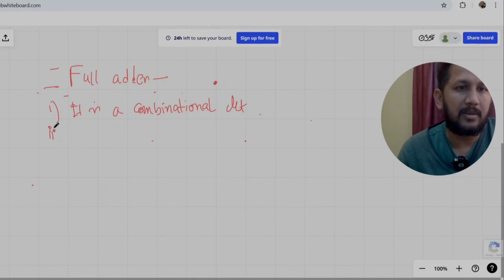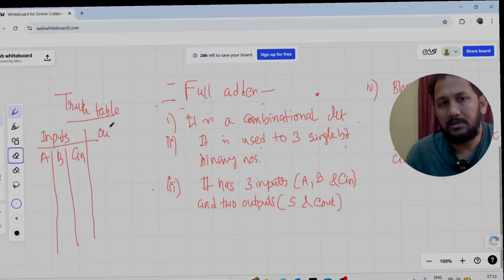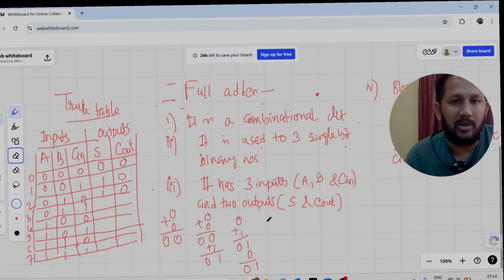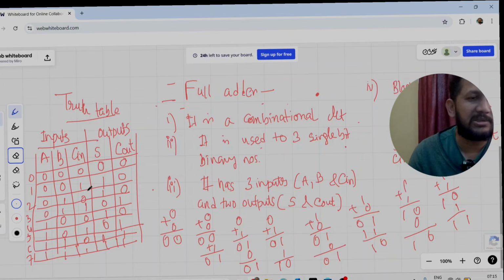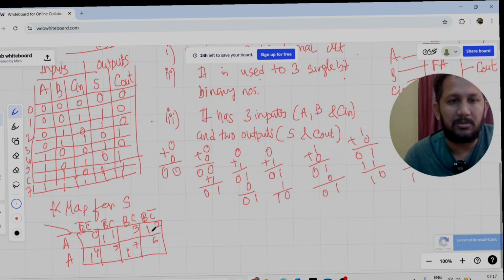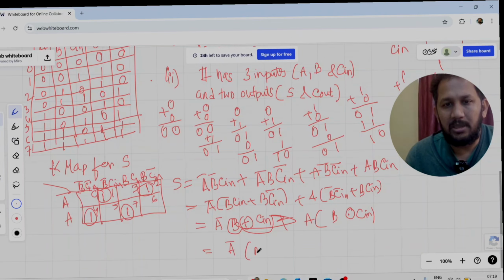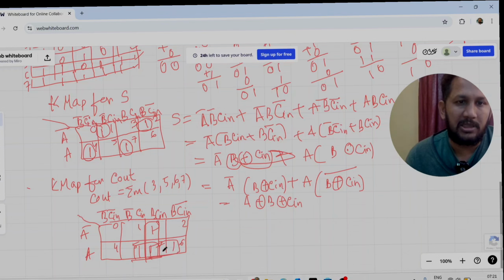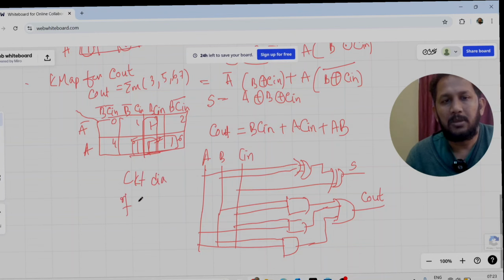Full Adder Circuit Design Step by Step | Digital Electronics | MAKAUT B.Tech BCA MCA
Full Adder Circuit Design Step by Step | Digital Electronics | MAKAUT B.Tech 3rd Sem

Full Adder Circuit Explained | Truth Table to Logic Diagram | CSE/IT

Full Adder Design in Digital Electronics | Step by Step | MAKAUT

Full Adder Circuit | Truth Table, K-Map & Logic Diagram | B.Tech CSE/IT

MAKAUT B.Tech Full Adder Design | Digital & Analog Techniques | Sem 3

In this video, we explain the Full Adder Circuit Design step by step as per the Digital and Analog Techniques syllabus for MAKAUT B.Tech CSE/IT 3rd Semester students.
📌 Topics Covered:
• What is a Full Adder?
• Difference between Half Adder and Full Adder
• Truth Table of Full Adder
• Boolean Expressions for Sum and Carry
• K-Map simplification
• Logic diagram of Full Adder
• Gate-level implementation
• Exam-oriented explanation
🎯 This lecture is useful for:
✔ MAKAUT B.Tech CSE / IT students
✔ Semester 3 Digital Electronics
✔ GATE & competitive exam basics
✔ Digital circuit design beginners
📚 Watch till the end for clear concepts, derivation steps, and exam tips.
Digital Electronics, OS, DBMS, Automata Theory, Calculus & Programming.

MAKAUT BTech 3rd semester exam
MAKAUT CSE 3rd sem exam
MAKAUT IT 3rd sem exam
MAKAUT upcoming exam 2026
MAKAUT syllabus 3rd sem
MAKAUT notes CSE IT
MAKAUT important questions
MAKAUT exam routine
MAKAUT admit card
MAKAUT result
MAKAUT question paper
MAKAUT preparation strategy
MAKAUT study plan
MAKAUT internal external exam
WBUT 3rd semester exam
BTech CSE IT semester exam